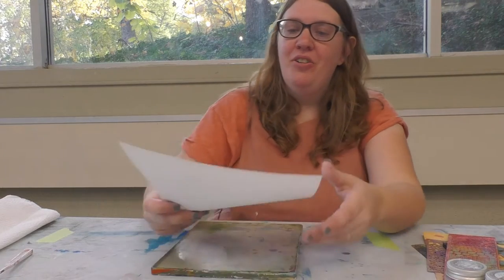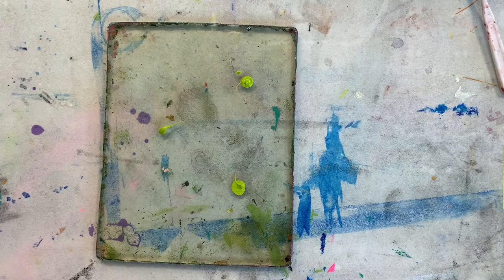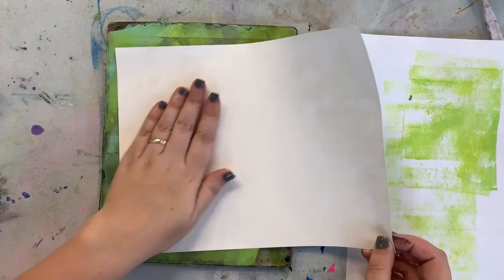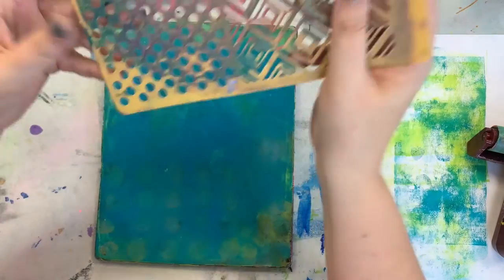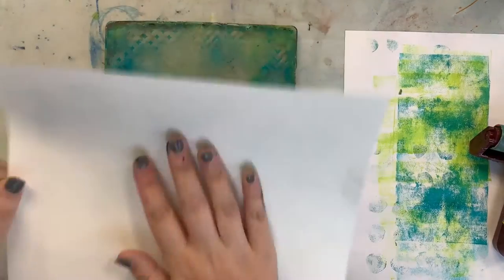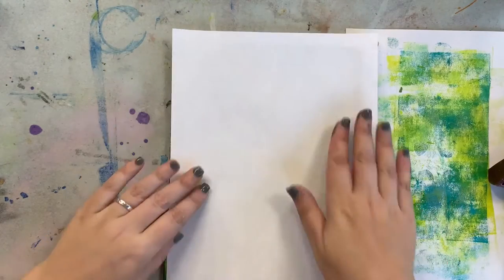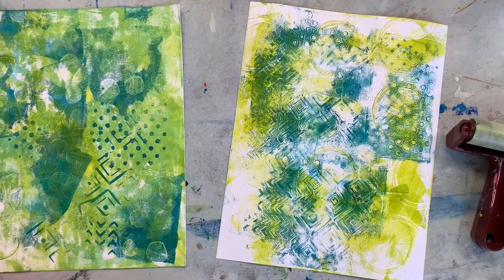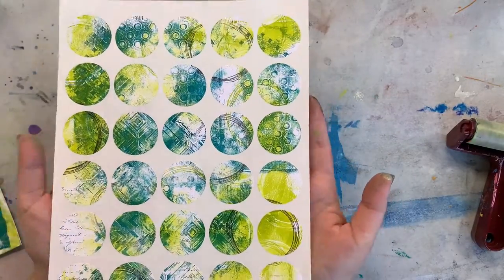Mixed Media Art Stickers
Amber Coulter creates mixed media stickers using a gelli plate, sticker paper, acrylic paints, brayer, stencils and stamps.